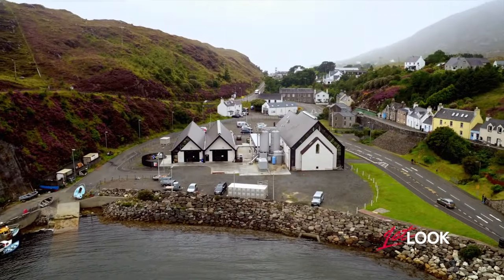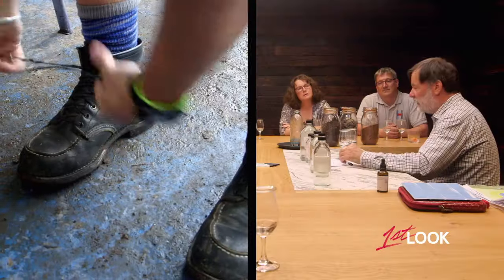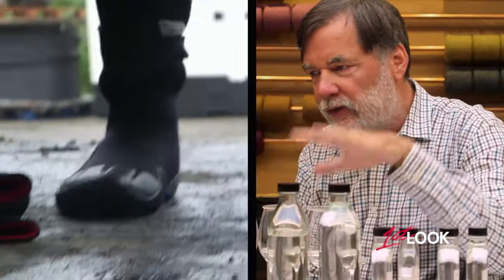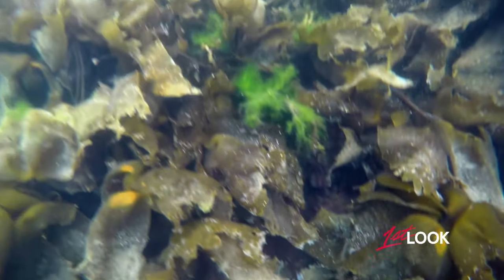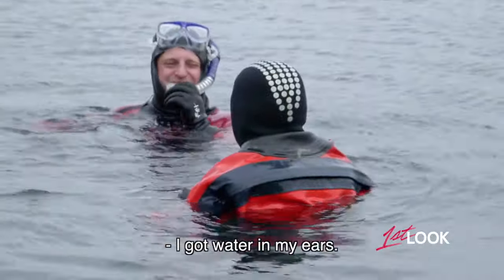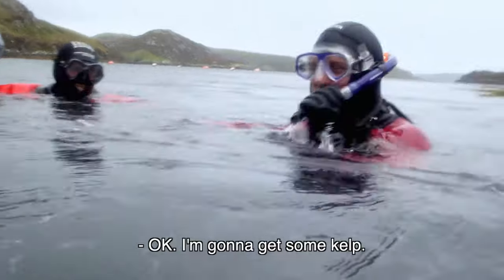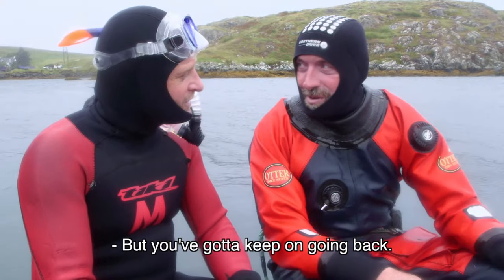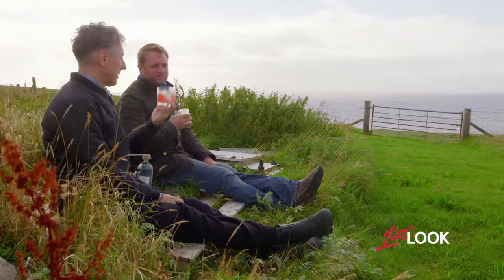Diving for Gin on the Isle of Harris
On the Isle of Harris, a new distillery bears the island's name.  Also on this island, you'll discover the key ingredient in making Harris Gin.  But "1st Look" guest hosts George Oliphant and Alan Cumming soon discover, you need to put in a very hard day's work, if you want to nip upon some of the most pristine spirits in the land.